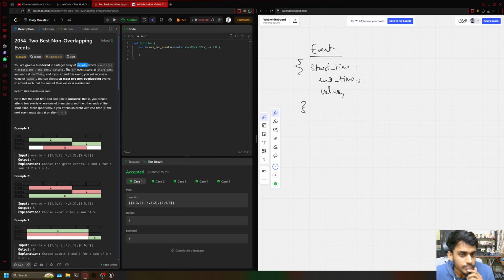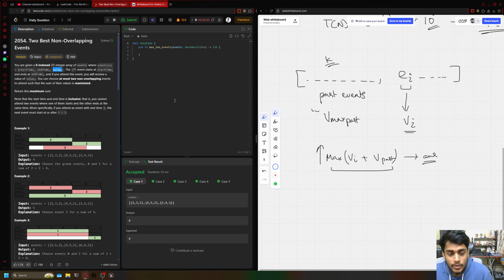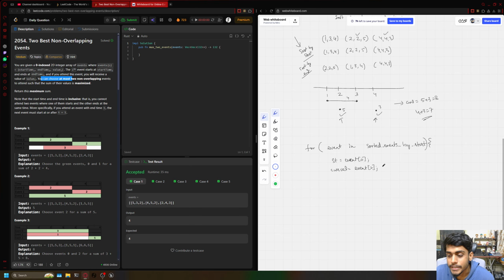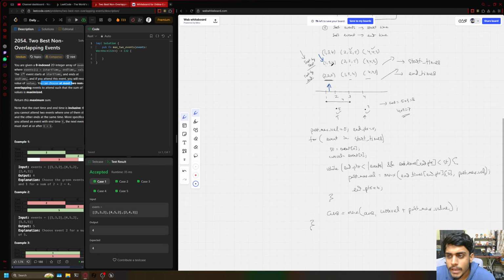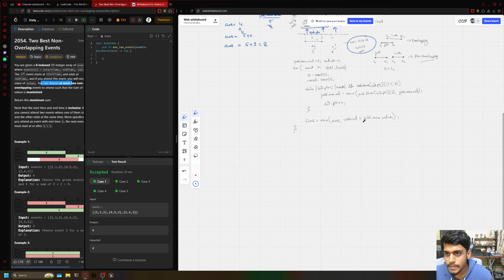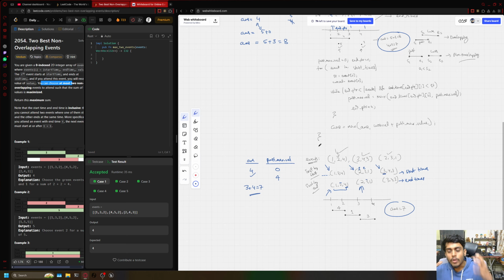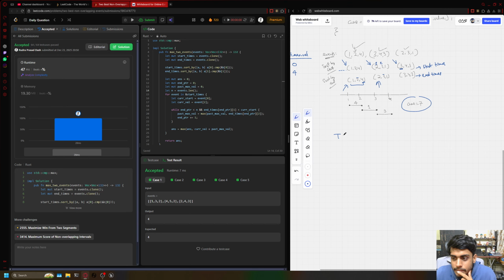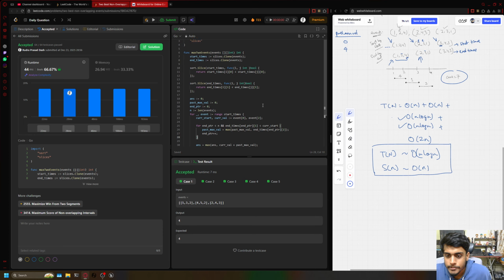LeetCode | Two Best Non Overlapping Events | C++ | Golang | Rust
LeetCode Daily: 2054. Two Best Non-Overlapping Events

In this video, I explain an efficient O(n log n) approach to pick at most two non-overlapping events and maximize the total value.

We start from the brute force idea (O(n^2) which TLEs), then optimize using:

Sorting events by start time

Sorting events by end time

A two-pointer sweep over end times

Tracking the best value from all past non-overlapping events (pastMaxVal)

Key condition:
Two events are non-overlapping only if the first event ends strictly before the second event starts.
(End time must be strictly less than start time.)

I also show a common performance pitfall:
Sorting with comparators that copy vectors can cause TLE. Use const references or sort indices.

🕛 Timestamps

00:00 – Problem statement and Explanation
02:14 – Why brute force fails?
04:26 – Optimization Idea
06:55 – Sorting Idea
11:16 – Pseudo code of optimized algorithm
17:05 – Dry run test case 1
23:00 – Dry run test case 2
28:55 – Rust Explanation
33:37 – Time and Space complexity
36:35 – C++ Explanation
38:24 – Golang Explanation

Code implemented in: Rust, C++ and Go